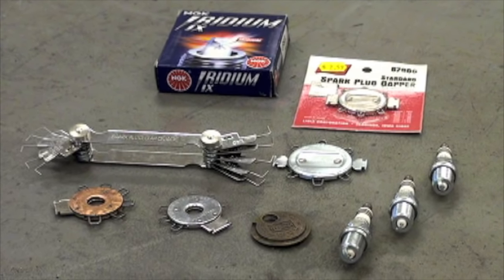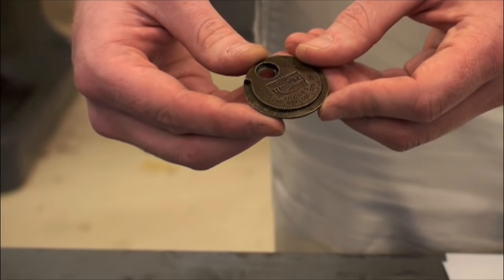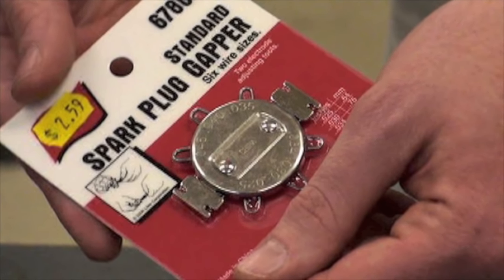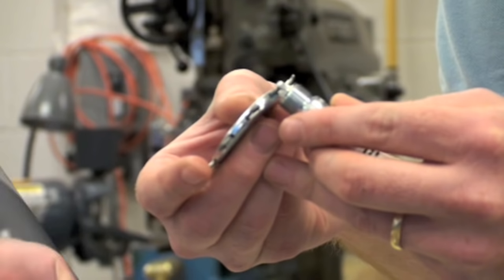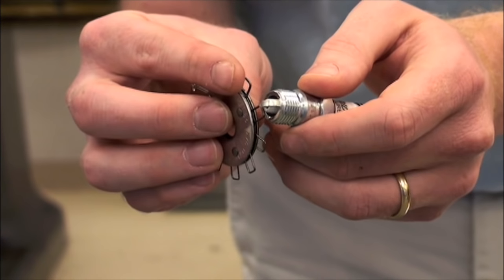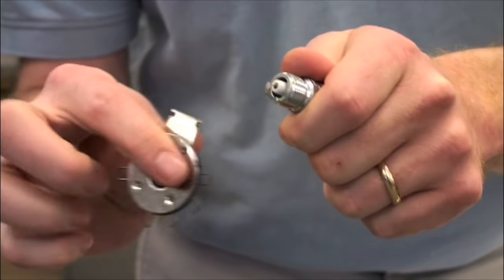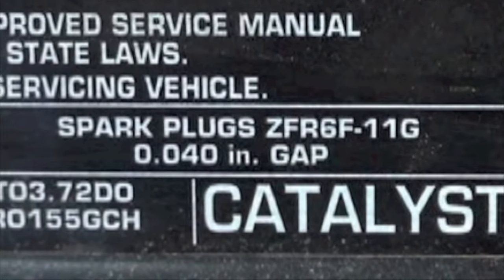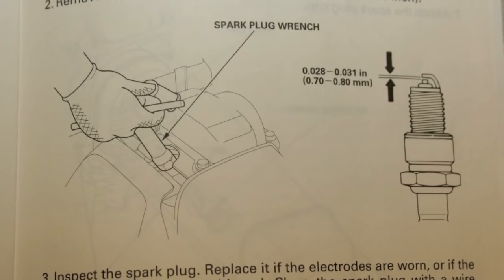Spark Plug Gap - NGK Spark Plugs - Tech Video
Correct way to check, set and adjust your spark plug gap. NGK Spark Plugs USA.